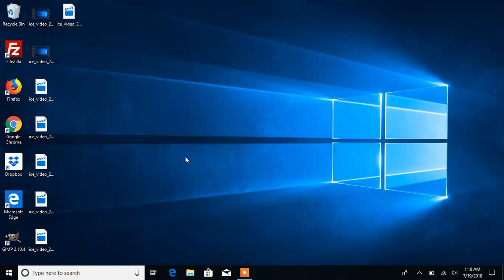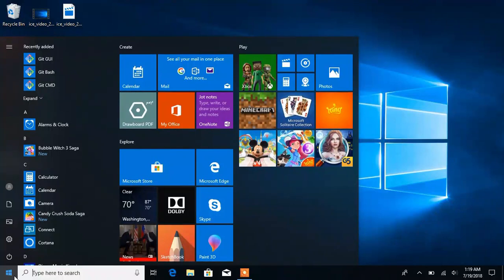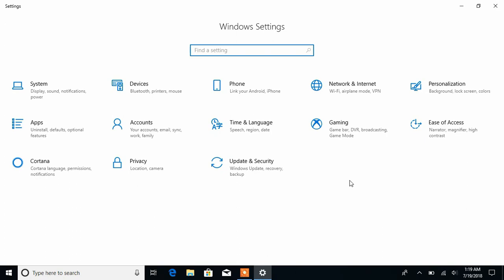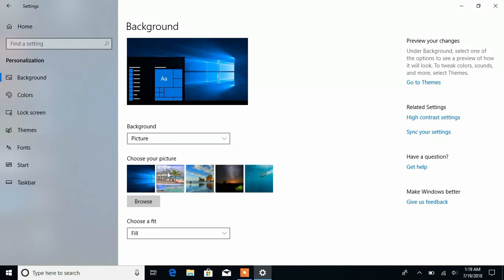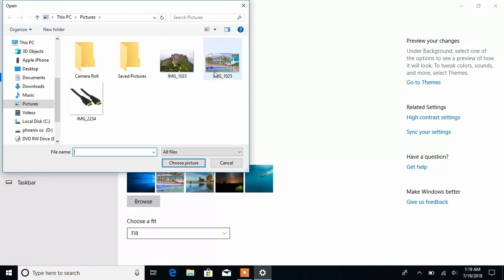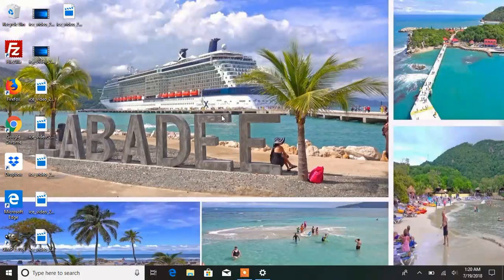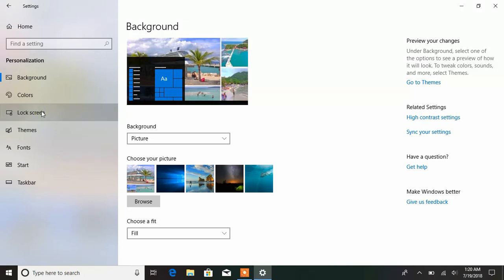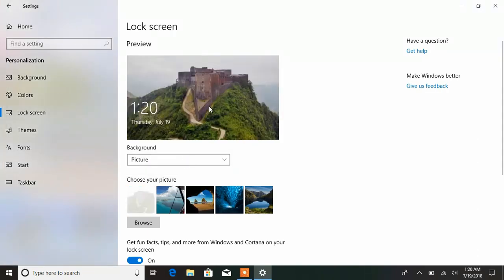How to change your desktop background and your lock screen image on Windows 10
Changing your desktop background and lock screen image.